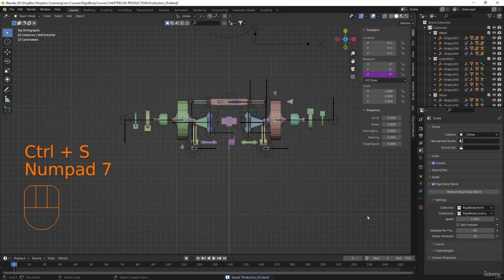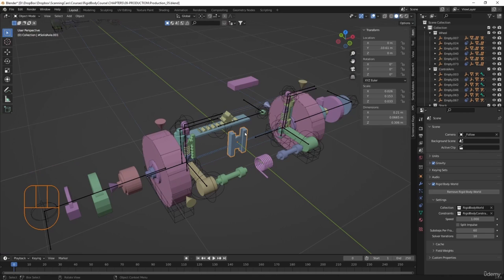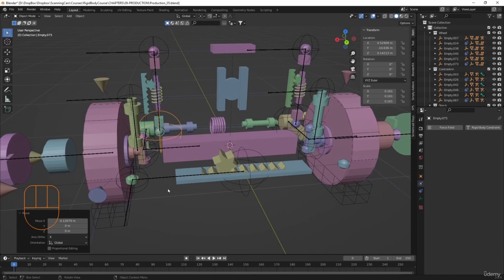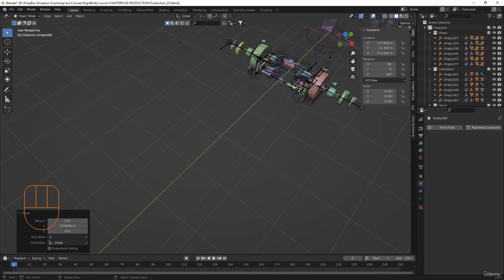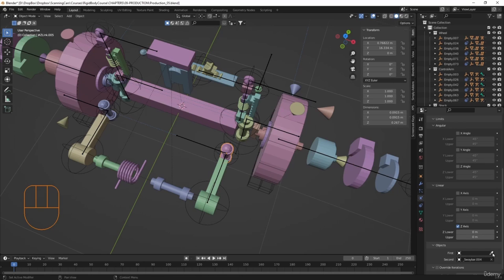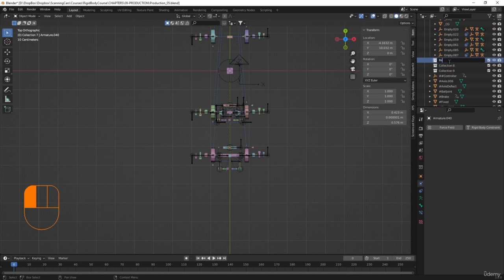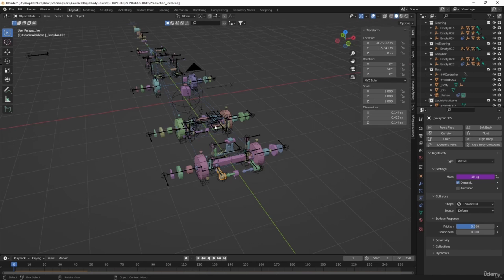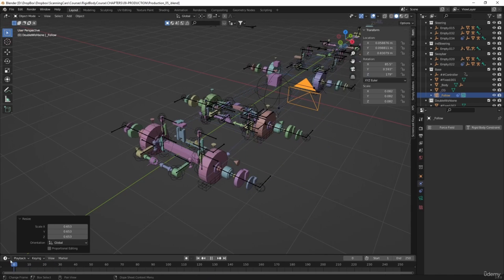10. 5.2-Setting Up Suspensions Part 2